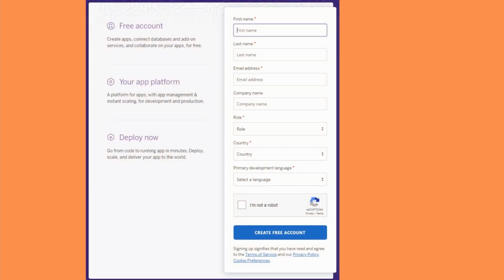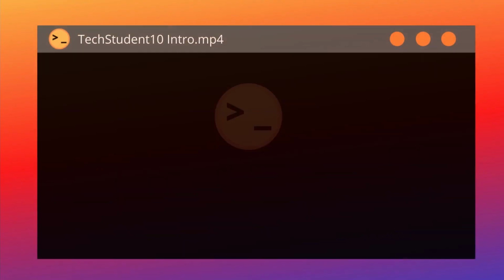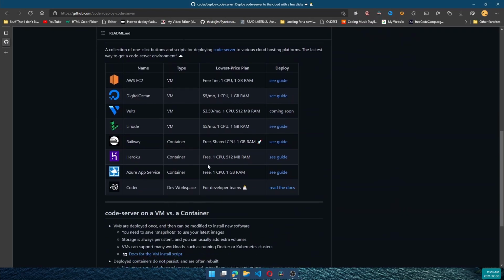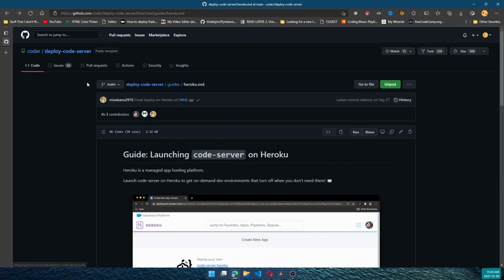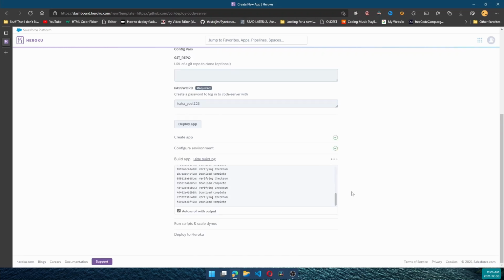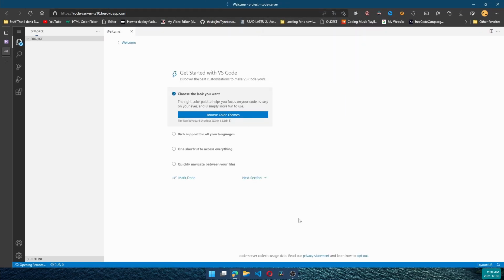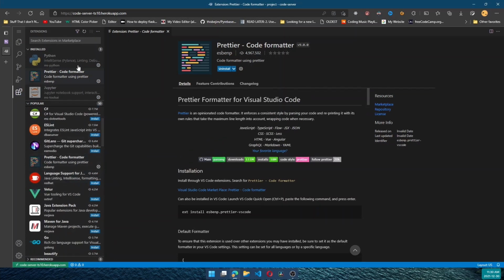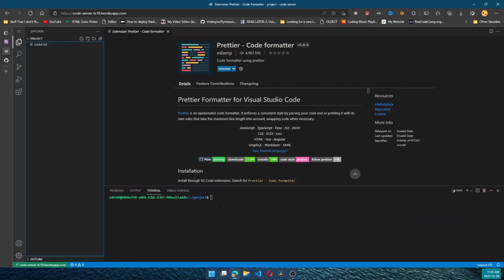Deploy a VS Code editor to the cloud | TechStudent10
If you're on, say, a Chromebook, a not-so-powerful Windows machine or an iPad, coding might be difficult. But, if you deploy your own server, not ONLY do you get a full Visual Studio Code editor but a full-blown terminal. Yeah, something that GitHub.dev or vscode.dev can't do.

~ TIMESTAMPS ~
0:00 Intro
2:36 Deploying Code Server
6:14 Taking a look at Code Server
8:13 Outro